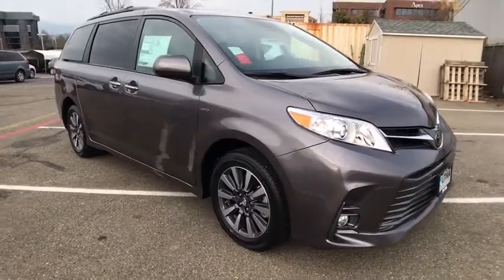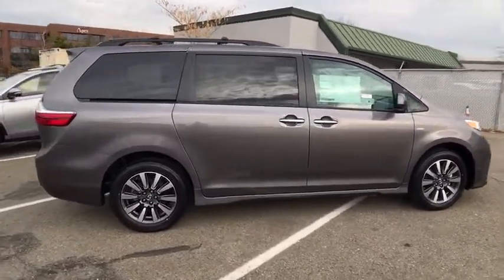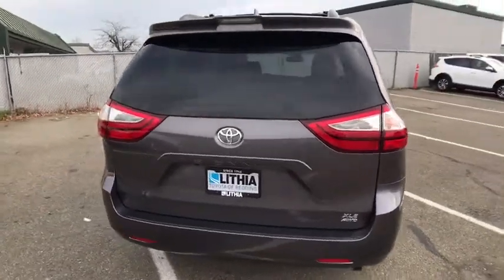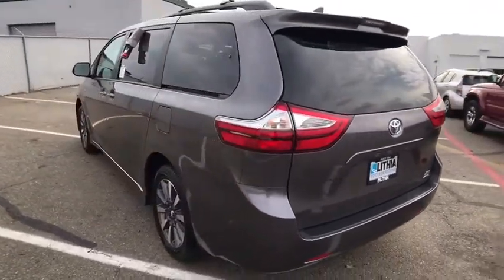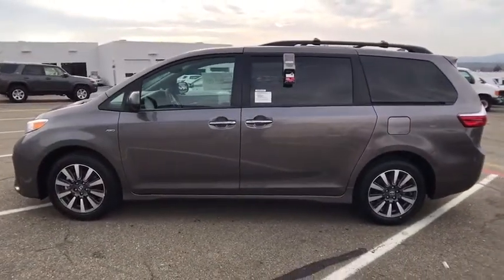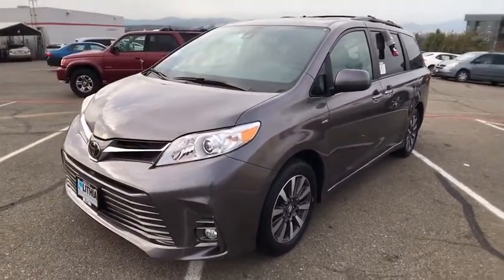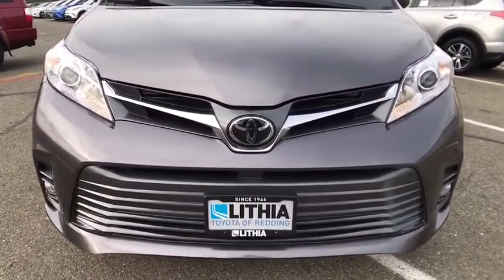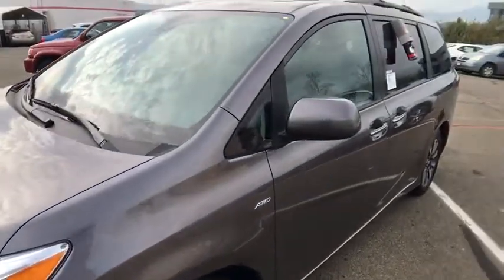2018 TOYOTA SIENNA Northern California, Redding, Sacramento, Red Bluff, Chico, CA JS189453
2018 TOYOTA SIENNA
2018 TOYOTA SIENNA AWD 7-PASSENGER - Stock#: JS189453 - VIN#: 5TDDZ3DC9JS189453

250 E. Cypress Ave.

Navigation, Heated Leather Seats, 3rd Row Seat, Sunroof, All Wheel Drive, XLE NAVIGATION PACKAGE, Alloy Wheels, Captains Chairs. FUEL EFFICIENT 24 MPG Hwy/18 MPG City! XLE trim, PREDAWN GRAY MICA exterior and ASH interior AND MORE!br /br /KEY FEATURES INCLUDEbr /Leather Seats, Third Row Seat, Quad Bucket Seats. Rear Spoiler, Power Third Passenger Door, Sunroof, All Wheel Drive, Aluminum Wheels, Keyless Entry, Remote Trunk Release. br /br /OPTION PACKAGESbr /XLE NAVIGATION PACKAGE Driver Easy Speak, microphone in overhead console to amplify the driver's voice and broadcast it through rear speakers, Rear Corner/Back Clearance & Back Sonar, Radio: Entune 3.0 Premium Audio w/Navigation, 7-inch high resolution touch-screen display, AM/FM CD player w/MP3/WMA playback capability, auxiliary audio jack, USB 2.0 port w/iPod connectivity and control, Dynamic Navigation w/3-year complimentary trial, Dynamic POI Search w/3-year complimentary trial, Dynamic voice recognition w/3-year complimentary trial, hands-free phone capability, music streaming via Bluetooth wireless technology, Entune App Suite, Siri Eyes Free, HD Radio, SiriusXM Satellite Radio w/3-month complimentary SiriusXM All Access trial and Gracenote album cover art, Entune 3.0 Connect. br /br /WHY BUY FROM USbr /Our commitment to treating you in a neighborly fashion extends from our inventories and auto repair service to our no-frills, easy-to-comprehend auto financing. This comes not only in the form of car loans and leasing service for drivers from Redding, Chico, Red Bluff and Shasta Lake, but a tenacious spirit dedicated to getting the flexible terms you deserve. Please feel free to explore our entire site and see all of the products, services, and pre-buy car research we have to offer. br /br /Horsepower calculations based on trim engine configuration. Fuel economy calculations based on original manufacturer data for trim engine configuration. Please confirm the accuracy of the included equipment by calling us prior to purchase. br /